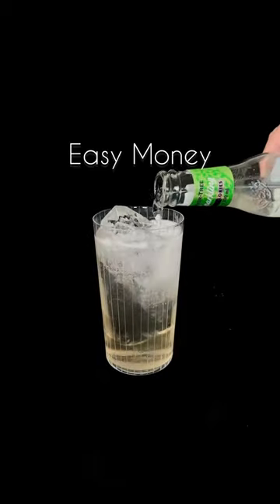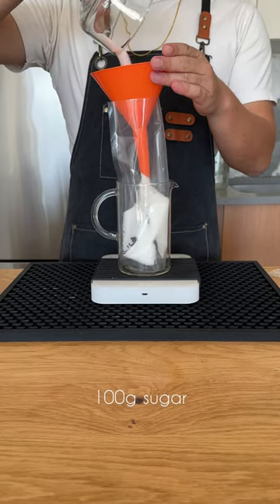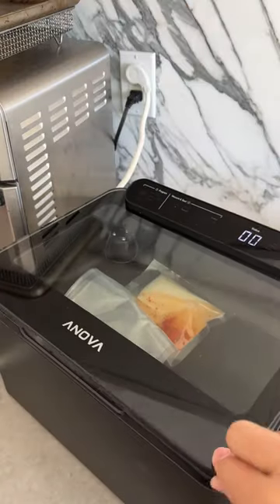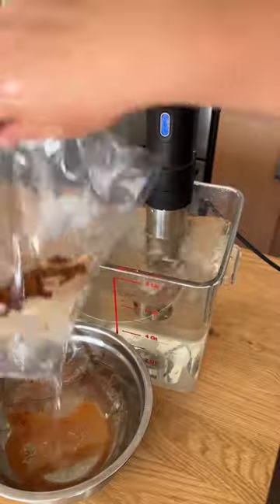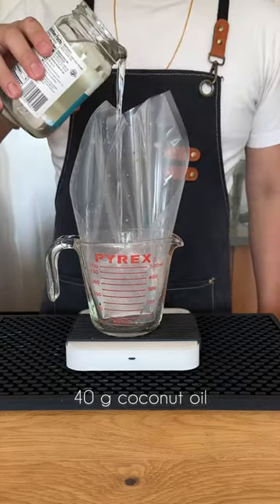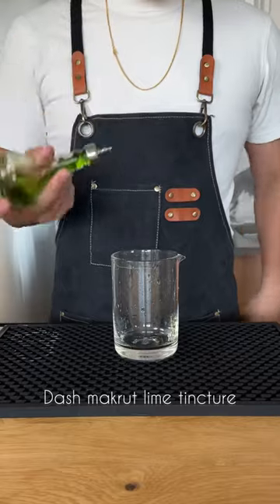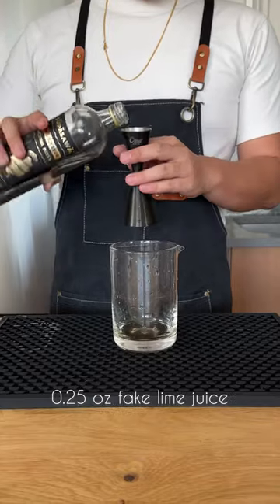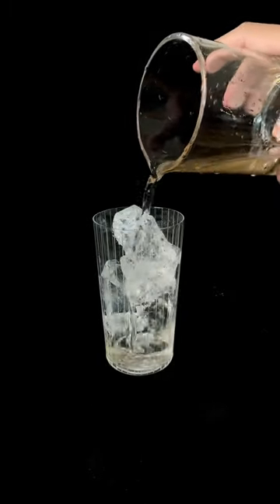Easy Money from Overstory NYC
Easy Money

Vodka, Coconut, Yuzu, Lime Leaf, Soda

This cocktail from  is a vodka soda with a tropical and floral twist. Theres so much that goes into it, and so many different modifiers, but what you get at the end of the day is a refreshing, coconut infused highball perfumed with notes of yuzu and lime. Something familiar, yet different. Thank you to Overstory for sharing the recipe!

1 Dash Lime Leaf TIncture
.5 tsp Cinnamon syrup
1 Tsp Yuzu Kosho Syrup
1 Tsp Lychee liqueur
.25 oz. Acid Solution
.5 oz. Lillet Blanc
1.5 oz. Coconut Fat Washed Vodka
Top with Fever Tree Yuzu Lime Soda